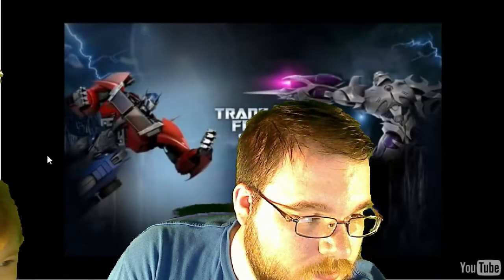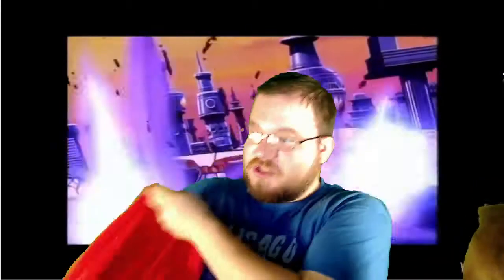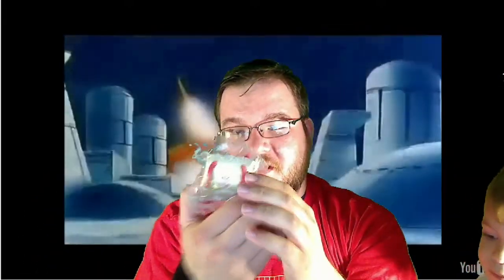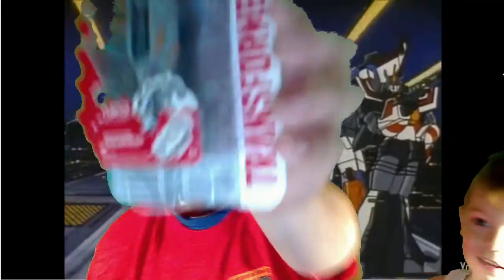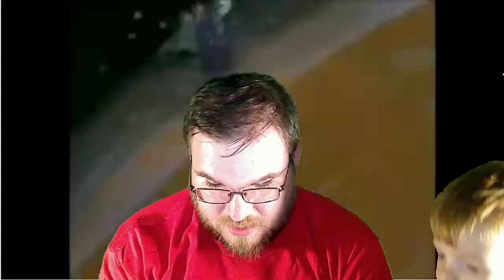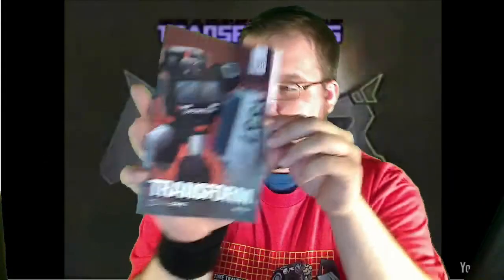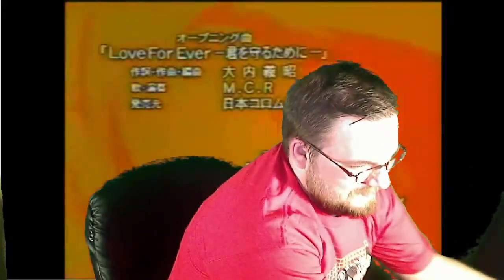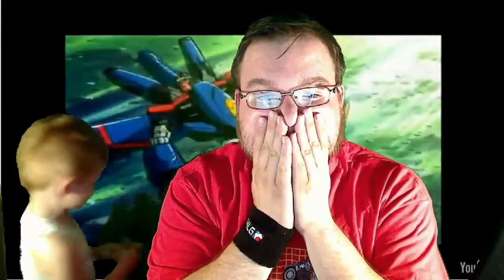June Loot Crate